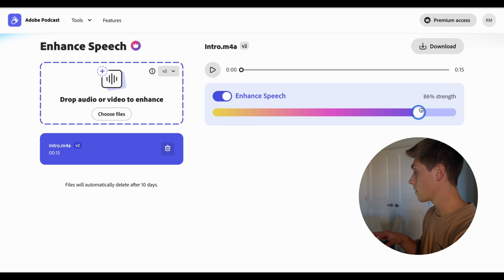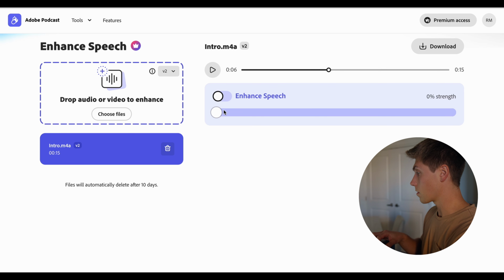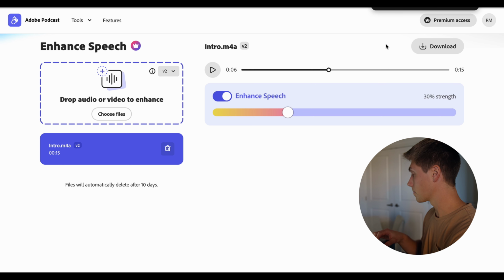How I Get Studio Quality Audio Without A Studio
Hey, in this video I go over how I get high quality, studio level audio for my voiceovers in my videos for under $20. I throw in a little Adobe Podcast tutorial as well to go over how I finish cleaning up the hisses, static, and reverb. I hope you find this helpful!

Artlist is my go to for music and sound to level up all of my videos

GEAR:
My Main Camera
My All In 1 Lens
My Wide Lens

Cheers,
Ryan